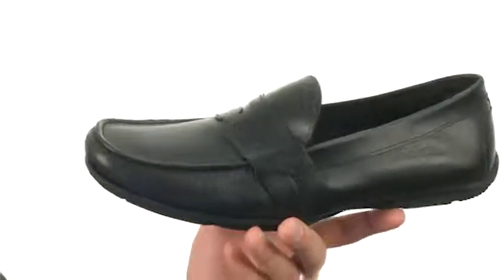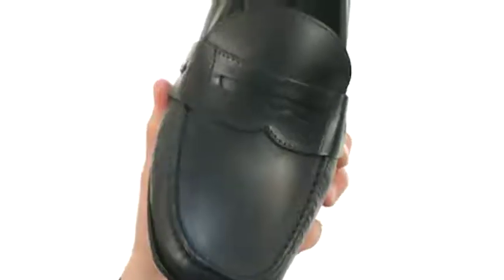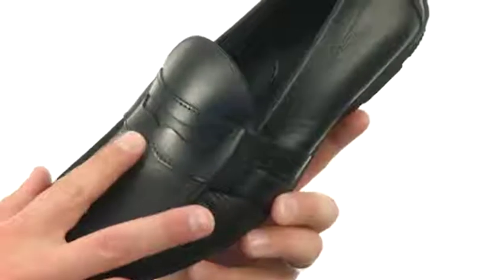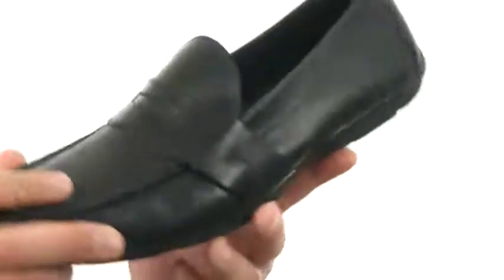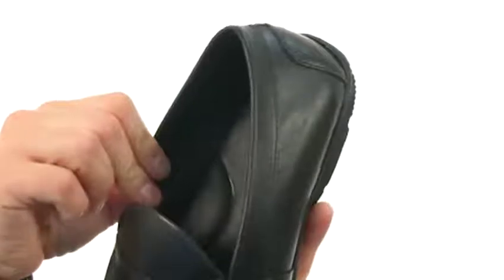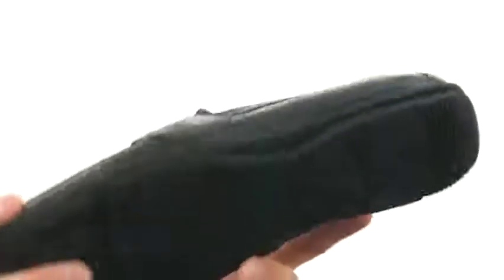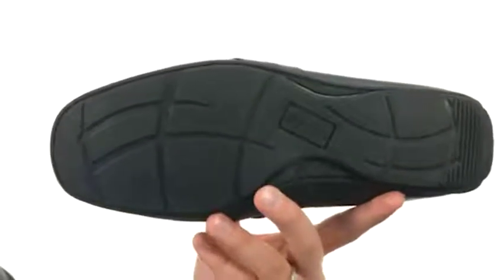Giày nam Phồ Thông Eastland 1955 Edition Pensacola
Pensacola penny loafer mang đến cho mọi người sự thoải mái và phong cách. Đuôi da trơn bằng da với khâu bằng da mã vạch. Dễ dàng trượt thiết kế.Đối với khả năng thở.